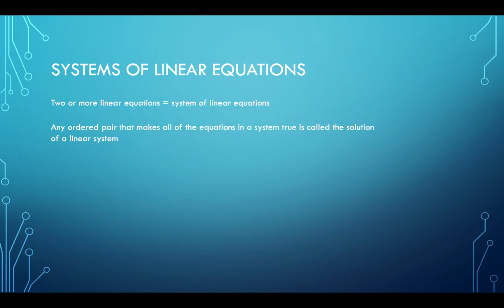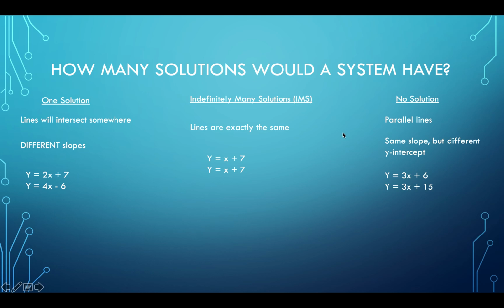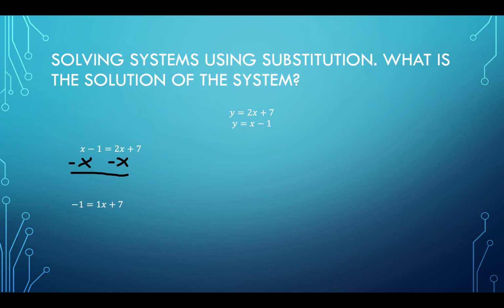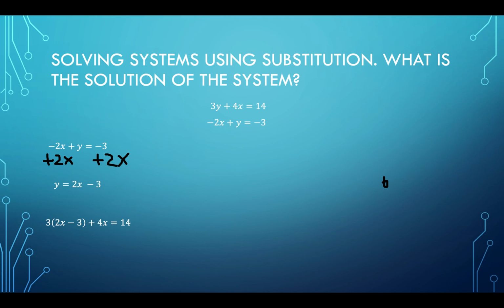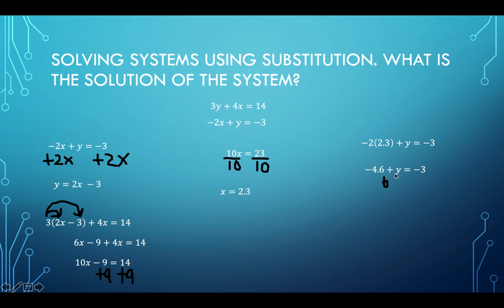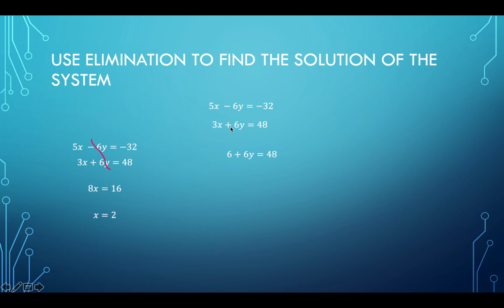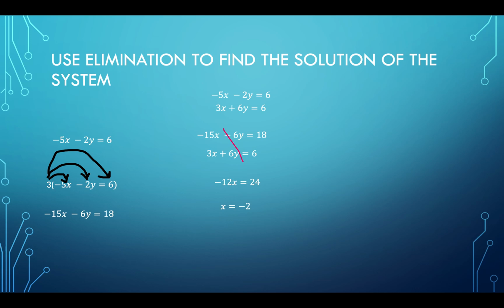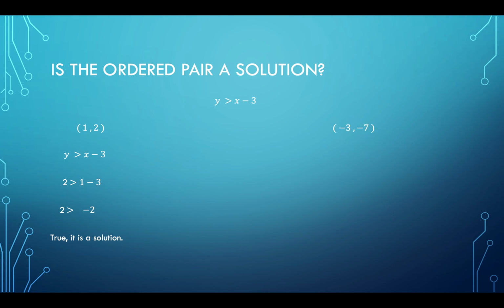Quarterly Exam Review Part 2